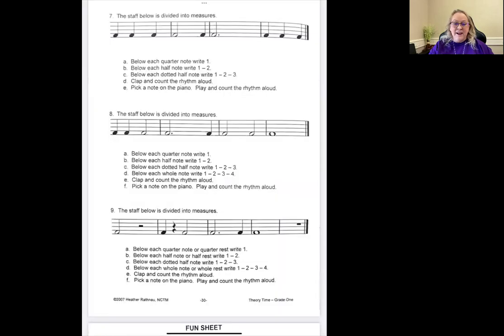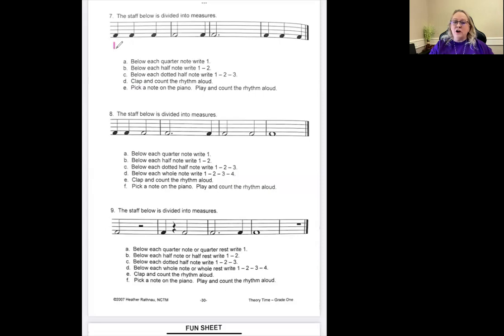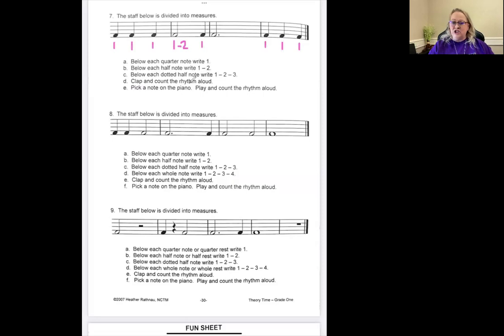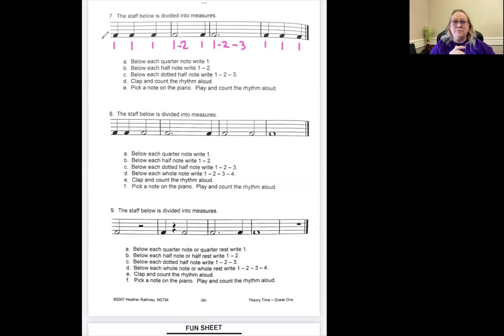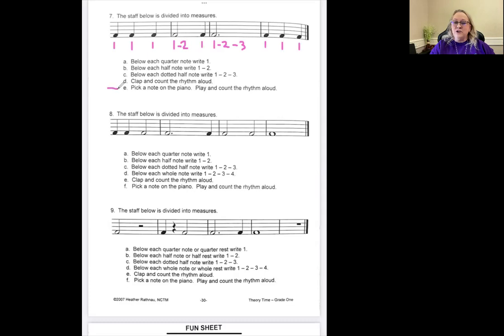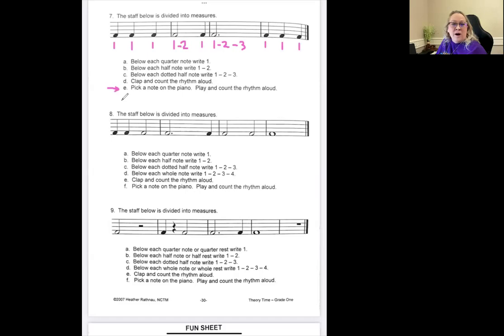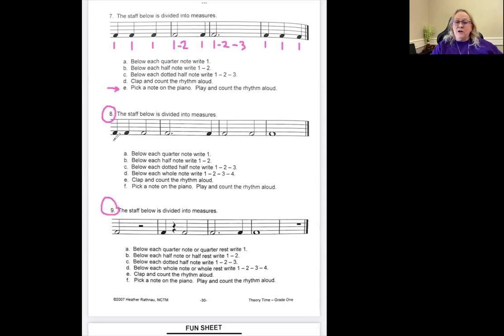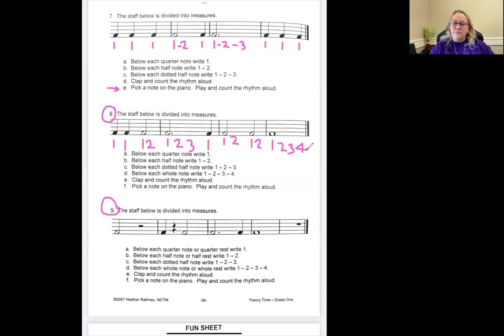Theory Time, Lesson 10, pg 30, Counting half, dotted half and whole notes and rests.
What is a measure? Theory Time workbook series, page by page, lesson by lesson guide for students. What is a measure? How to count? Page 30 from Book 1. Counting half, dotted half, whole notes and rests.

How to clap and count as well as playing rhythms on middle C on the piano and counting aloud.